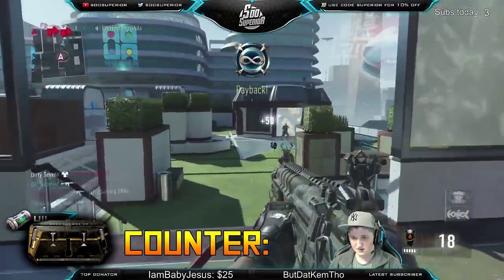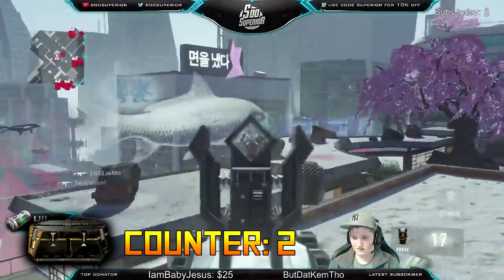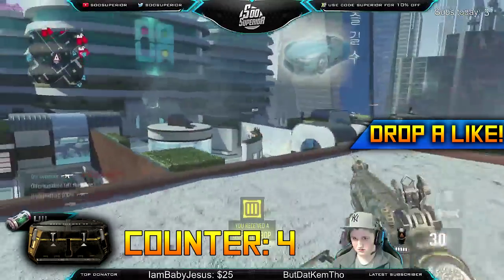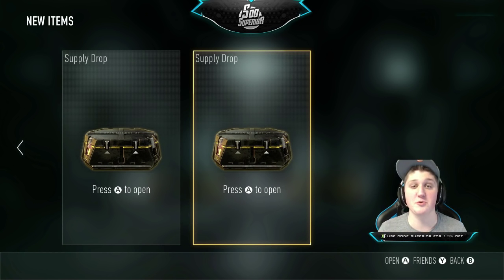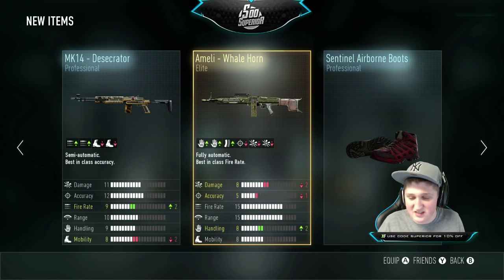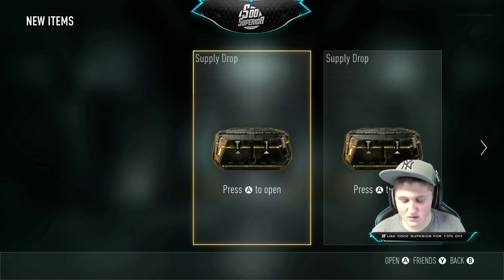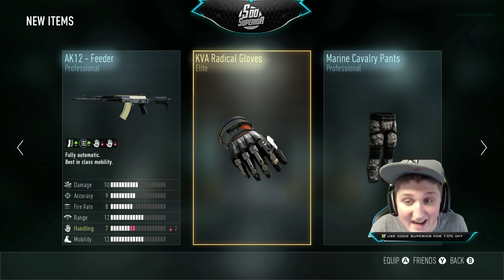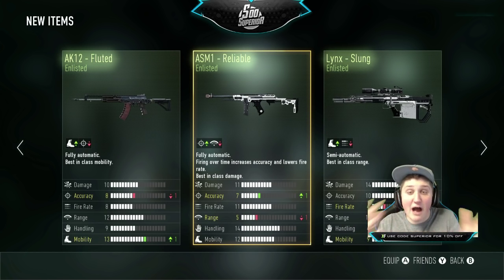AW: NEW SUPPLY DROP GLITCH! 5 Supply Drops in 1 Game! (Advanced Warfare ELITE Supply Drop Glitch)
Leave a "LIKE" if you enjoyed this Call of Duty video supply drop glitch where I got a CRAZY amount of supply drops in 1 game and opened them all up and get some crazy ELITE items and "SUBSCRIBE" if you are new!